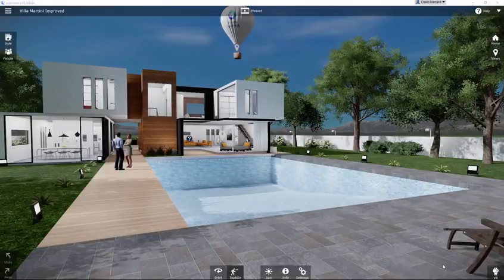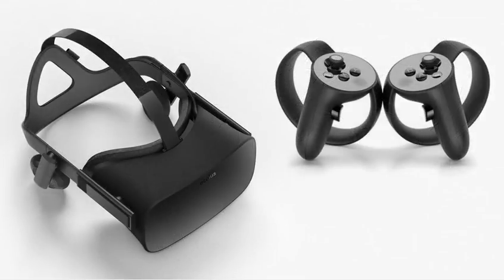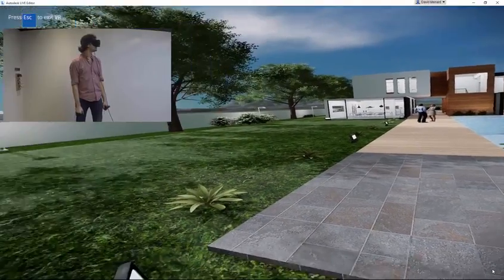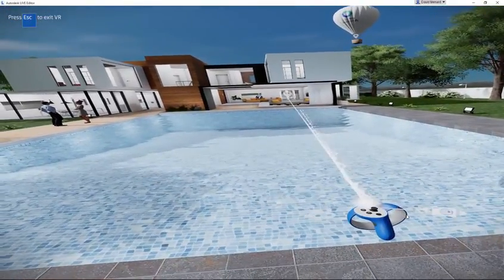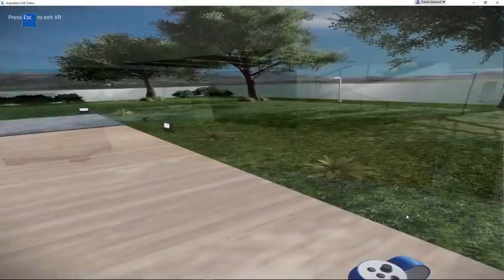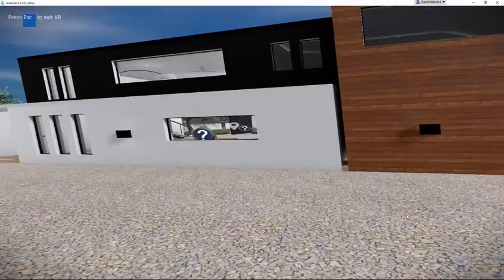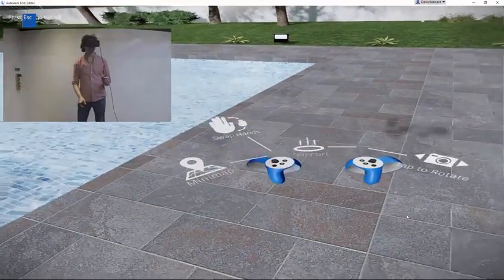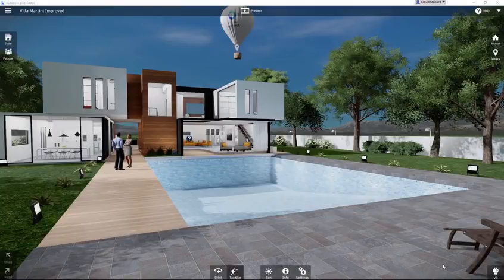Revit LIVE - mit VR-Brille ein Gebäudemodell begehen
Ähnlich wie bei einem Videospiel, konvertiert Revit Live das Projekt in ein virtuell begehbares Modell in der Cloud.